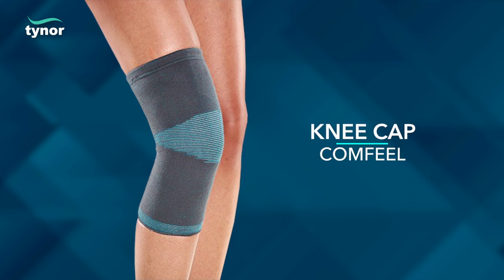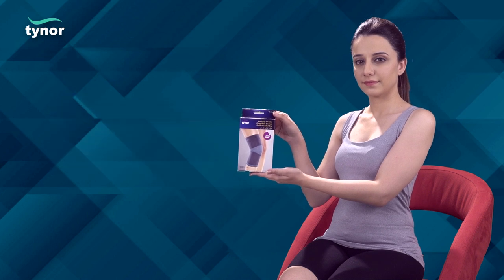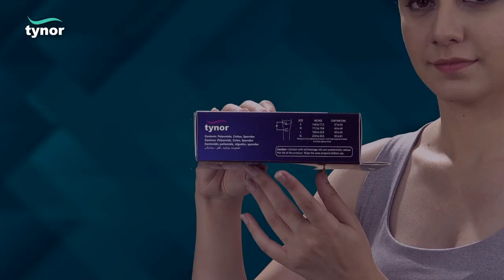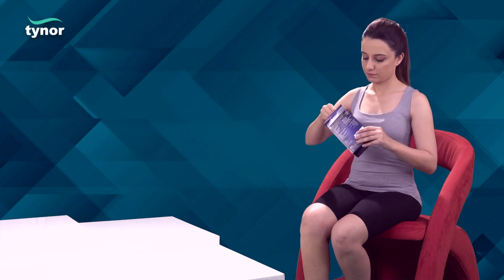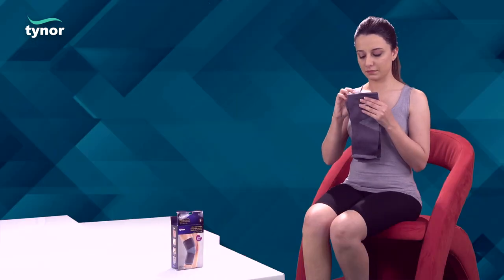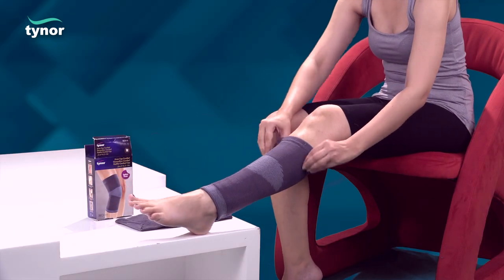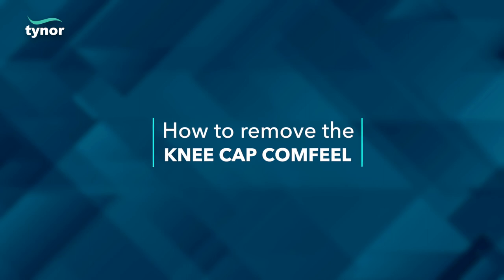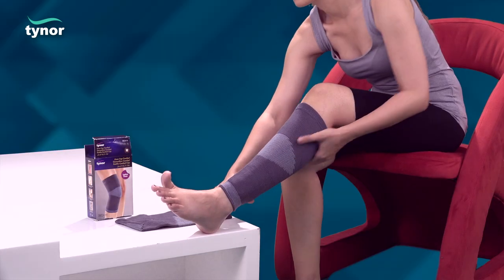Tynor Knee Cap Comfeel for mild compression, warmth and support for knee.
This video is meant to guide through the size selection and wearing process of Tynor Knee Cap Comfeel.
The product is designed to allay pain and inflammation, generally associated with old age, arthritis or injury. The stripped region is placed to maximize patella comfort yet provide uniform compression throughout the contact area.
Made from from 4-way stretch fabric, the product ensures great compression properties. The bilayered cotton on the inside provides a dermophillic interphase that improves sweat absorption improving overall comfort and compliance. Another nylon bilayer is given on the outside for aesthtic appeal and durability, with the added benefit of color fastness. Two layered with interwoven air space, the product retains body heat effectively, speeds up healing and allays pain.